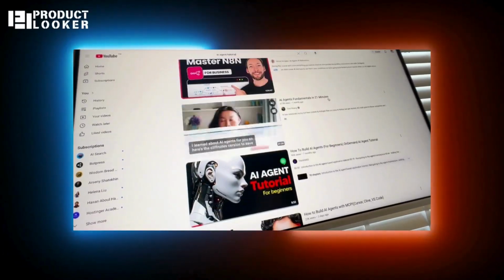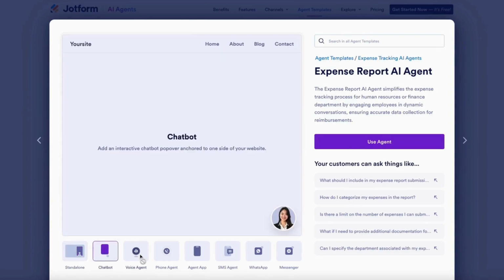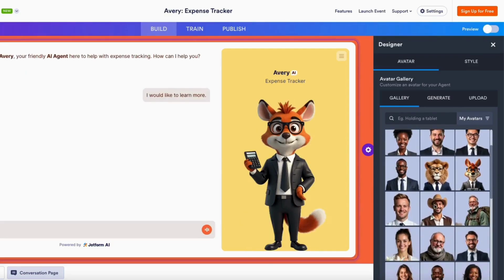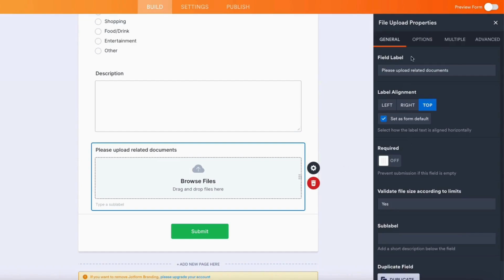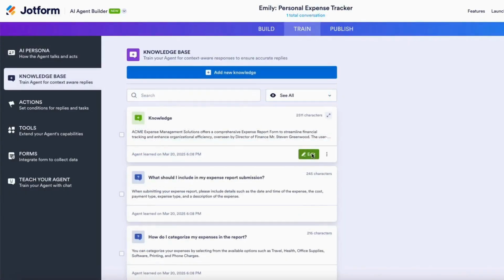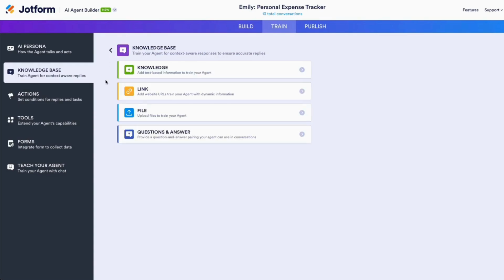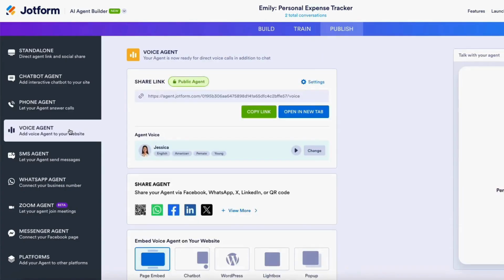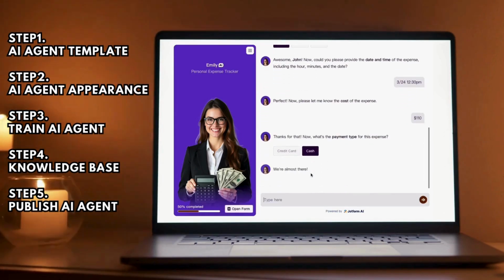Create Your Own AI Agent with Jotform: A Beginner's Guide! (Free & No Coding Required!)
🚀 Want to build your own AI-powered expense tracker? No coding required!

In this step-by-step tutorial, I'll show you how to create a personal finance AI Agent using Jotform AI Agent-perfect for tracking your spending effortlessly! 💰💡

Most AI Agent tutorials are too complex for beginners, requiring technical setups like n8n installations and API integrations. That's why I created this video-to give you a simple and beginner-friendly guide using a real-world example!

By the end of this tutorial, you'll have a fully functional AI-powered expense tracker that:
✅ Records transactions automatically
✅ Categorizes expenses
✅ Stores receipts
✅ Works across multiple platforms – Web, Chatbot, Phone, WhatsApp & more!

TIMESTAMPS
00:00 Start - Introduction
01:03 Step1 - Choose a AI Agent Template
02:41 Step2 - Customize AI Agent's Appearance
03:31 Step3 - Customize Expense Report Form
05:04 Step4 - How to Train Your AI Agent
07:46 Step5 - Publish Your AI Agent
09:20 Demo

No coding? No problem! Whether you're a freelancer, entrepreneur, or just looking to track your spending, this tutorial will help you build a smart finance assistant in minutes!